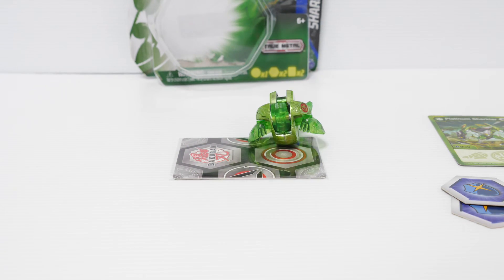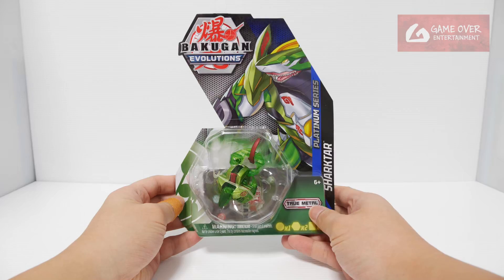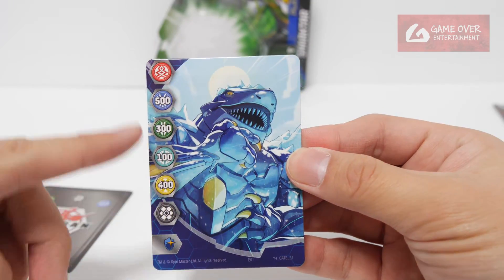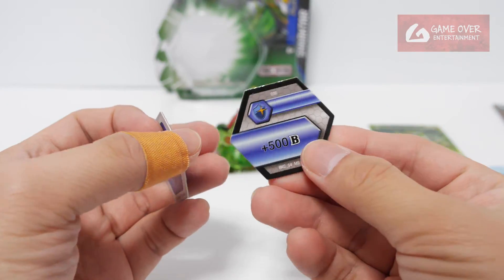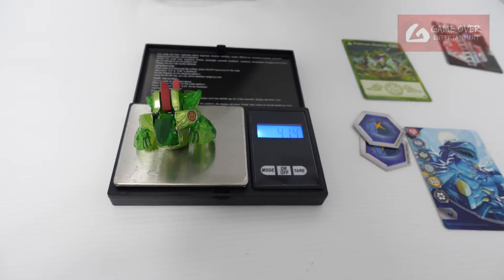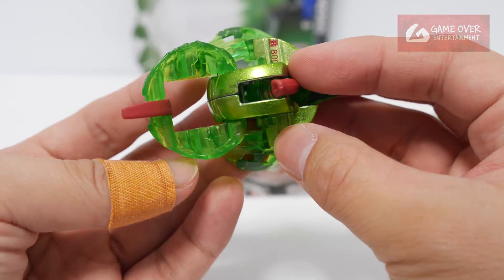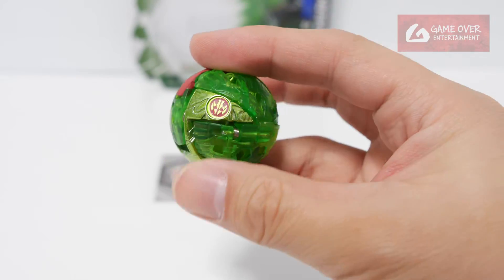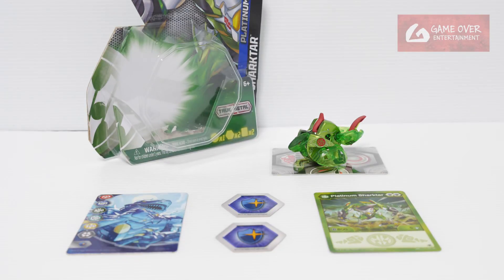VENTUS PLATINUM SHARKTAR (Core) Single Pack | Bakugan Evolutions | BAKUGAN UNBOX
Unboxing the Bakugan Evolutions Platinum Series Single Pack which comes with
- VENTUS PLATINUM SHARKTAR (Core)

00:00 Review Introduction
00:37 Unboxing
00:57 Gate Card - Y4_GATE_31
01:24 Character Card
01:42 BakuCores
01:54 Bakugan - VENTUS PLATINUM SHARKTAR
03:44 Closing Scene